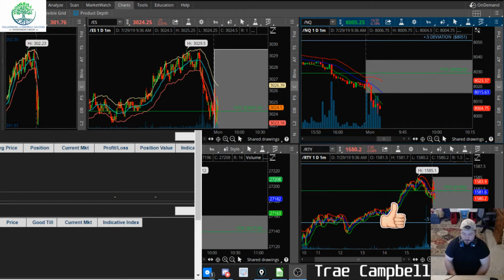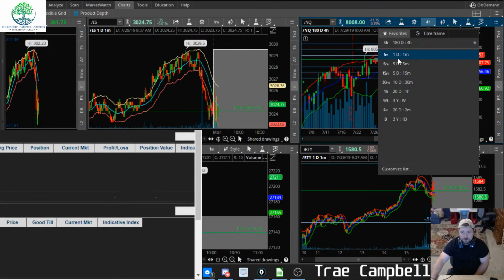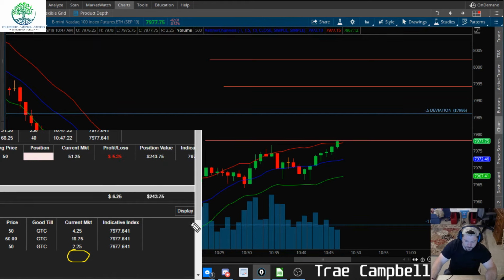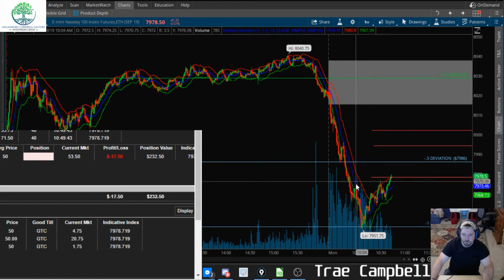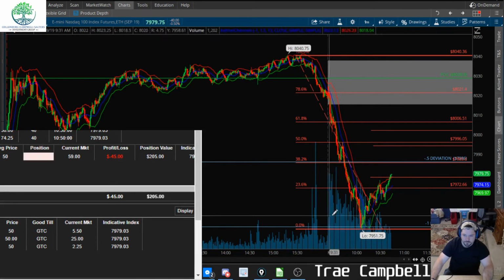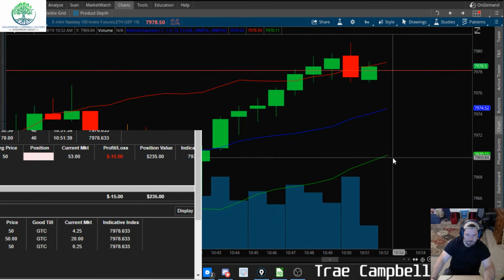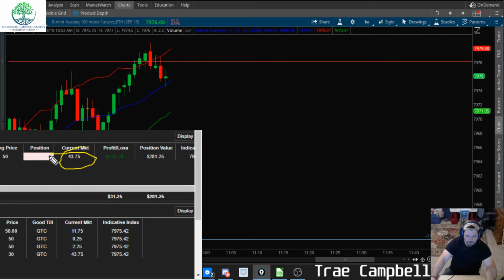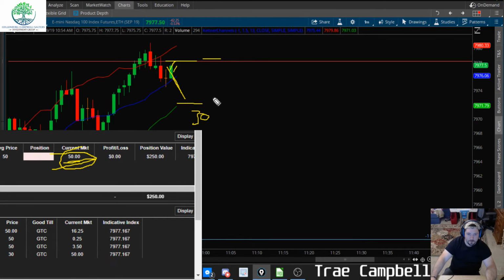Live Nadex Trading 7/29/19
Check out this video,  Monday trading.